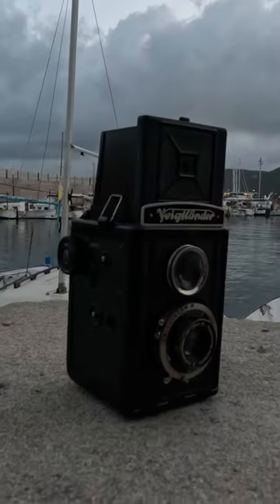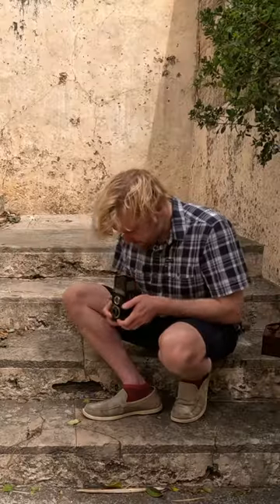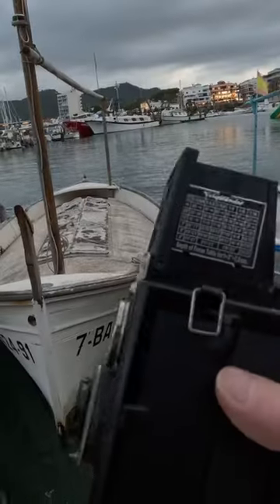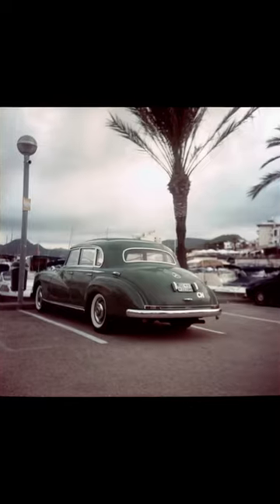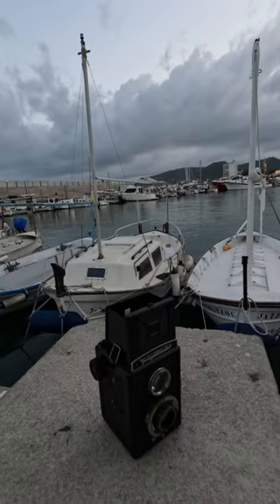MODERN PHTOGRAPHER TRIES: Voigtländer Brilliant 1930 medium Format Camera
This is the Voigtländer Brilliant its somewhere between a twin lens reflex camera and a box camera, made in Germany in the 1930s, ill have full video on it out soon.